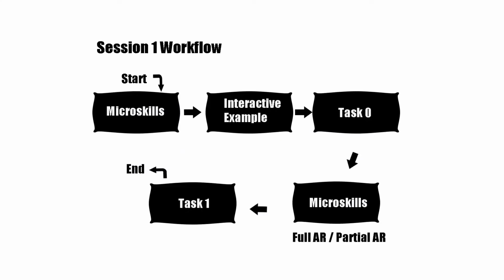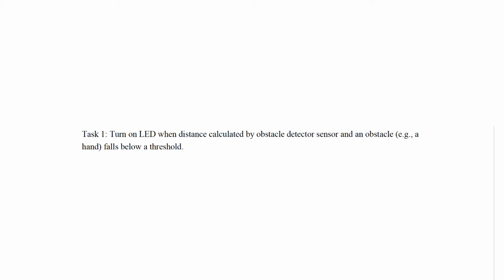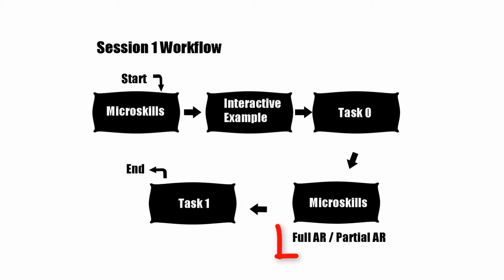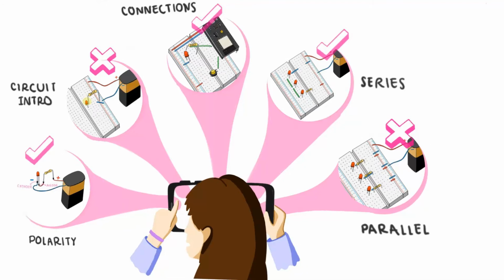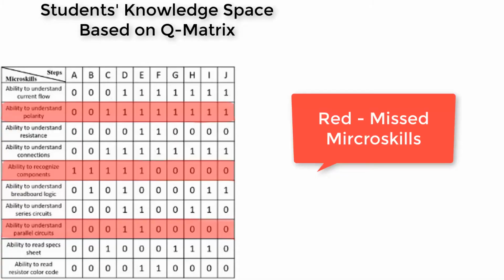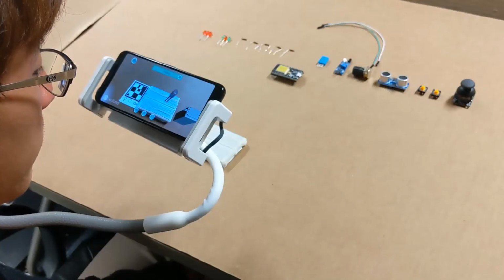(IJETHE) Towards modeling of human skilling for circuitry using augmented reality applications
Augmented reality (AR) is a unique, hands-on tool to deliver information. However, its educational value has been mainly demonstrated empirically so far. In this paper, we present a modeling approach to provide users with mastery of a skill, using AR learning content to implement an educational curriculum. We illustrate the potential of this approach by applying this to an important but pervasively misunderstood area of STEM learning, electrical circuitry. Unlike previous cognitive assessment models, we break down the area into microskills—the smallest segmentation of this knowledge—and concrete learning outcomes for each. This model empowers the user to perform a variety of tasks that are conducive to the acquisition of the skill. We also provide a classification of microskills and how to design them in an AR environment. Our results demonstrated that aligning the AR technology to specific learning objectives paves the way for high quality assessment, teaching, and learning.

Villanueva, A., Liu, Z., Kitaguchi, Y. et al. Towards modeling of human skilling for electrical circuitry using augmented reality applications. Int J Educ Technol High Educ 18, 39 (2021).